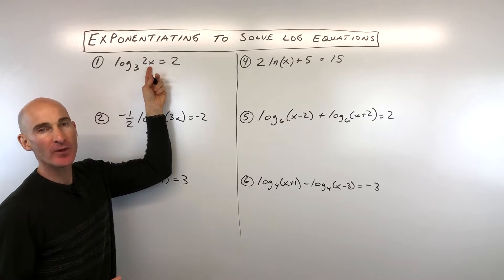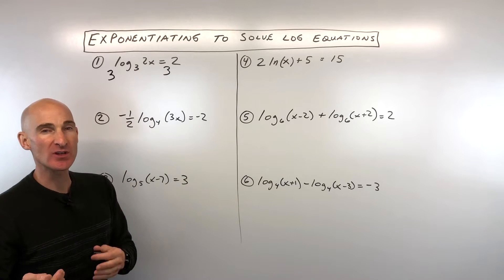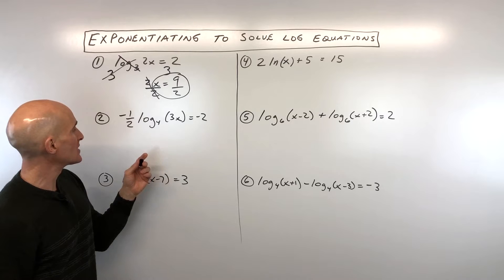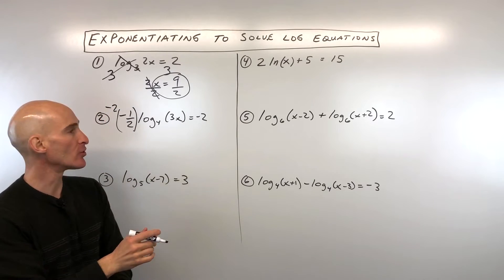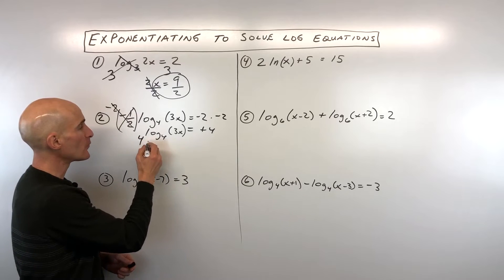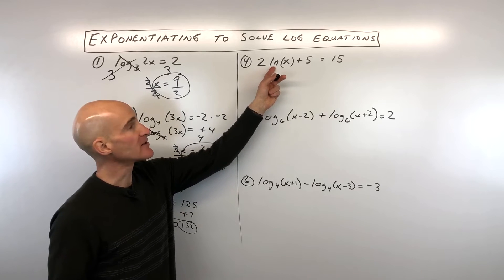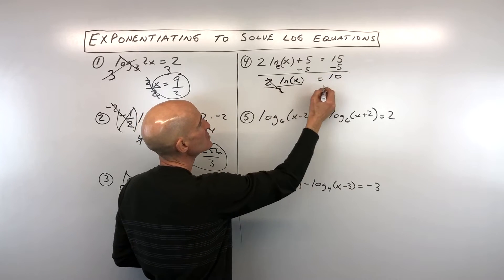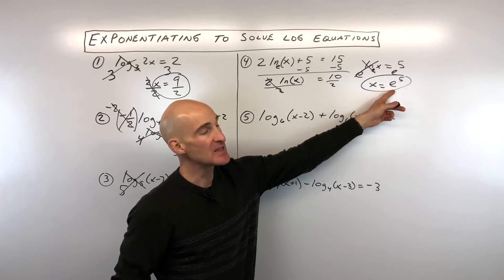Solving Log Equations by Rewriting in Exponential Form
Learn how to exponentiate to solve logarithmic equations in this free math video tutorial by Mario's Math Tutoring.

Timestamps:
00:00 Intro
0:11 Example 1 log(base 3)(2x) = 2
0:23 Explanation of Exponentiation and How it Works
0:59 Example 2 (-1/2)log(base 4)(3x) = -2
2:09 Example 3 log(base 5)(x-7) = 3
2:39 Example 4 2ln(x) + 5 = 15
2:42 Explanation of natural log
3:29 Example 5 log(base6)(x-2)+log(base 6)(x+2)=2
3:40 How to Condense Logs when Logs are Added
5:00 How to Check for Extraneous Roots with Log Equations
5:36 Example 6 log(base 4)(x+1) - log(base 4)(x-3) = -3
5:46 How to Condense when Logs are Subtracted